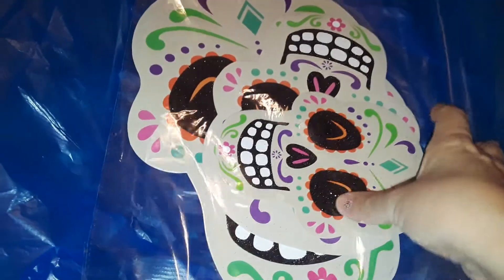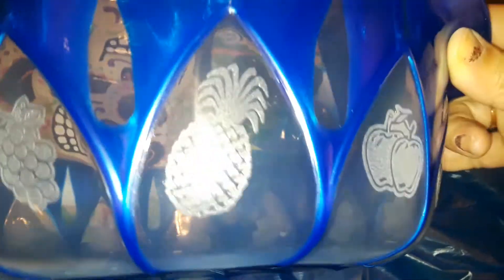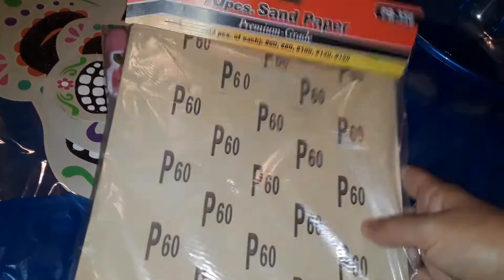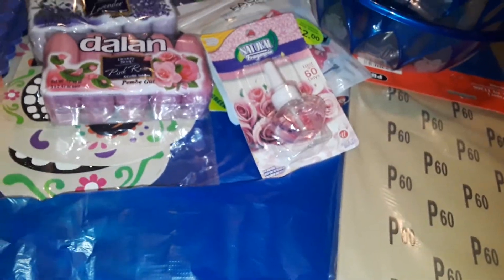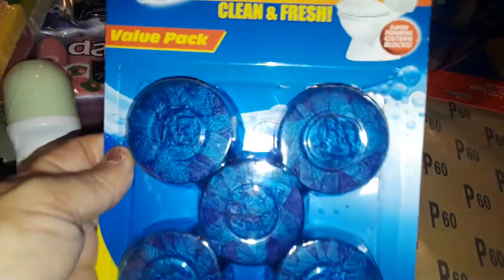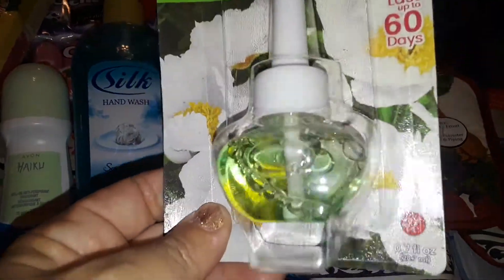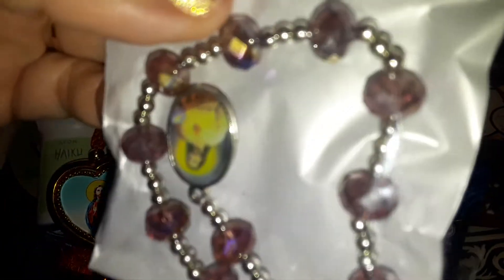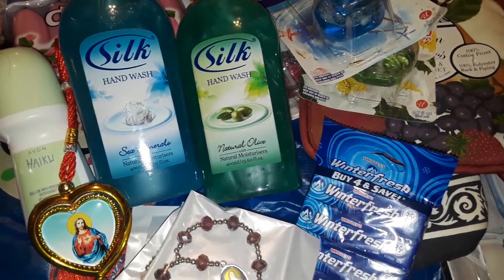New dollarzone haul